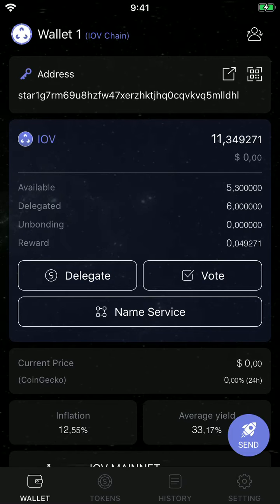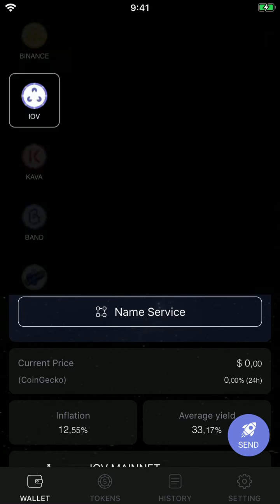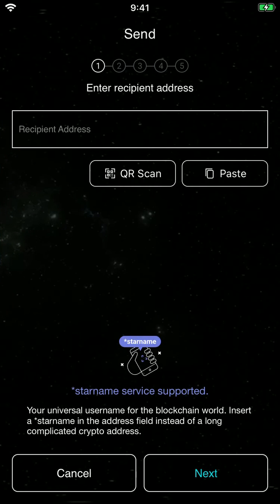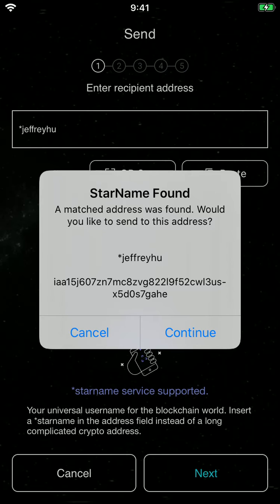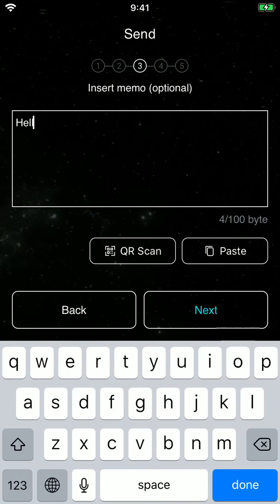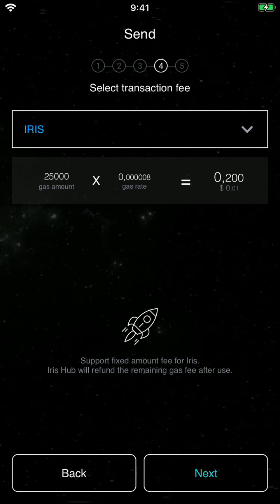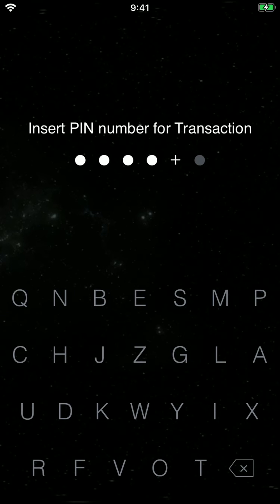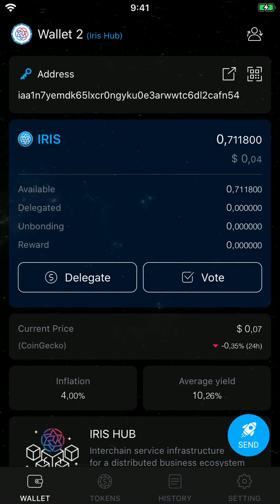Demo transaction using Cosmostation wallet, Iris hub and starname!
In this video you will see how to use a starname in a transaction and how to switch wallets on the Cosmostation wallet.

The wallet is a mobile app, so you have to download it in GooglePlay or App Store.